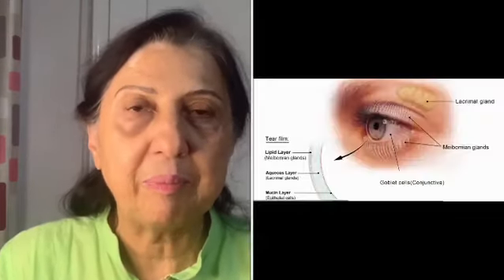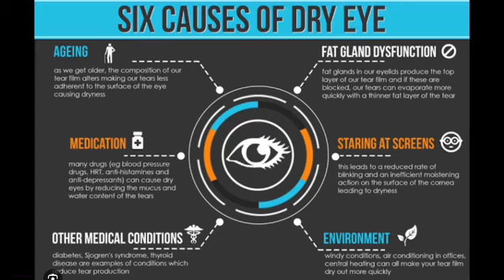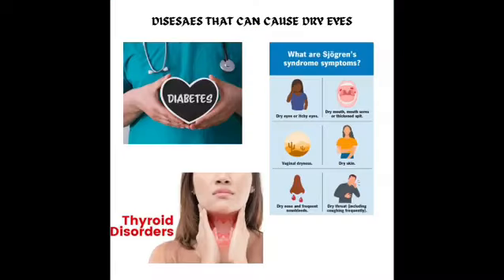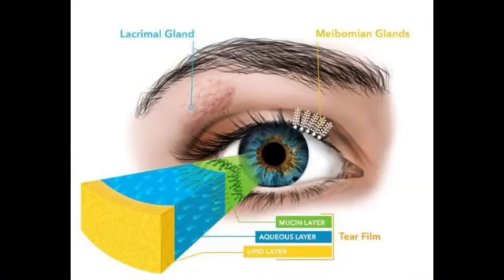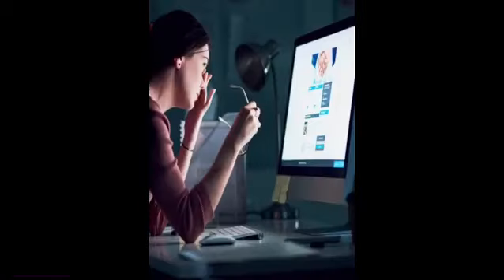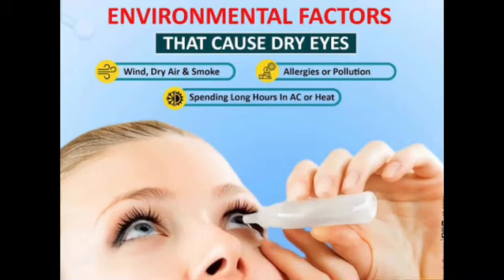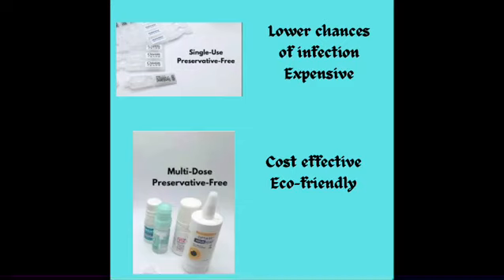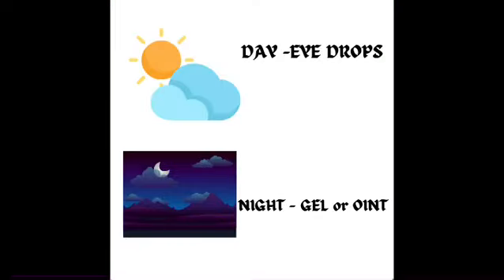Artificial Tears: Best Eye Drops for Dry Eyes & How to Use Them!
Do your eyes feel dry, irritated, or tired? Artificial tears can help! In this video, I’ll explain:
✔️ What artificial tears are
✔️ Different types (preservative-free vs. with preservatives)
✔️ How to choose the right one for your eyes
✔️ Tips for proper usage

Whether you suffer from dry eye syndrome, spend long hours on screens, or just need occasional relief, this guide will help you make an informed choice.